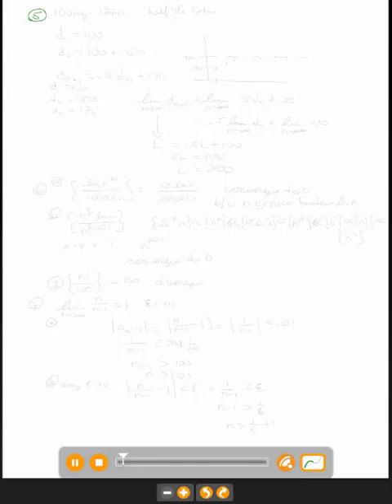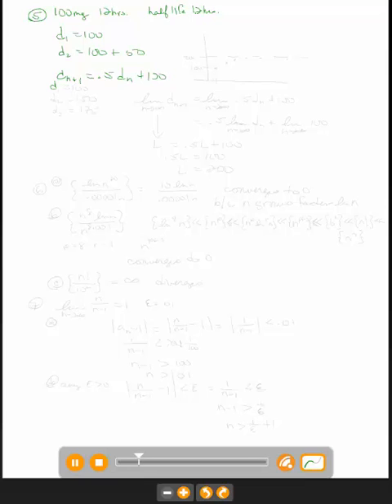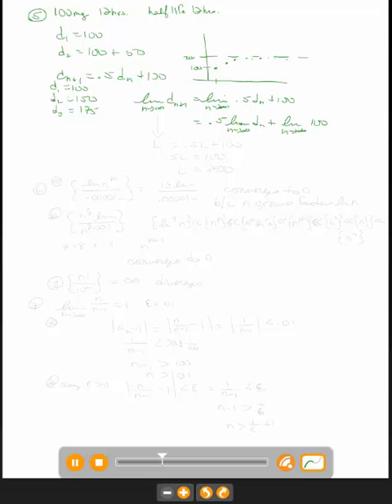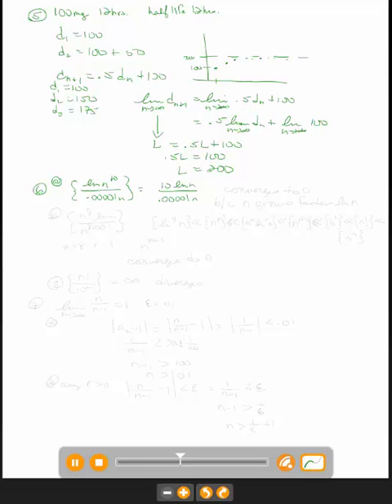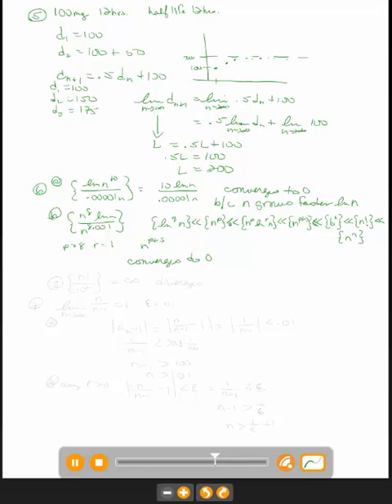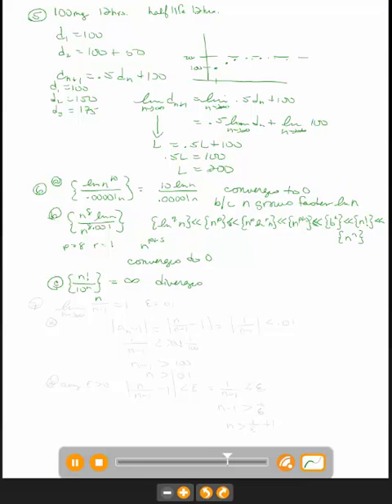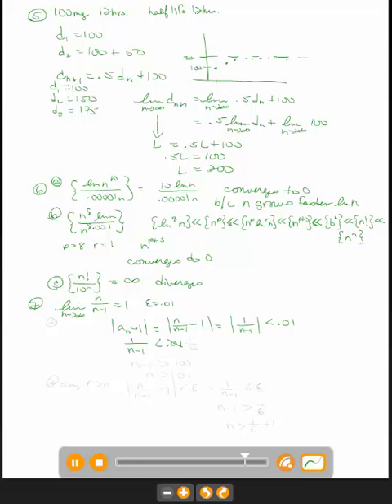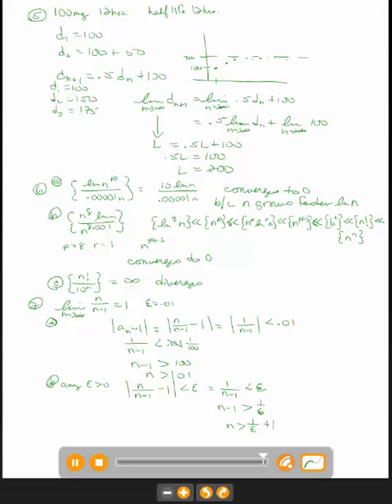Calc ll 10.2 Example 5-7